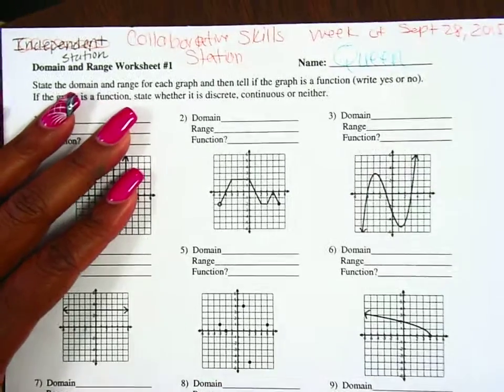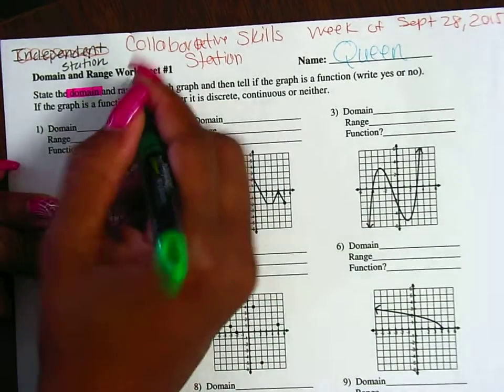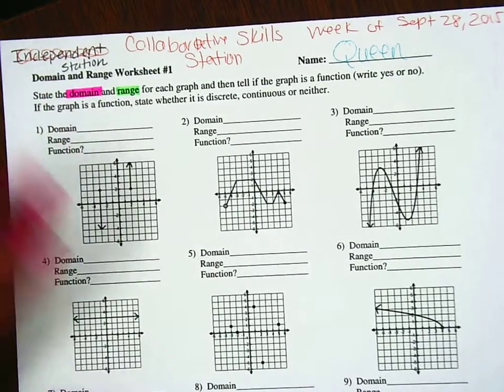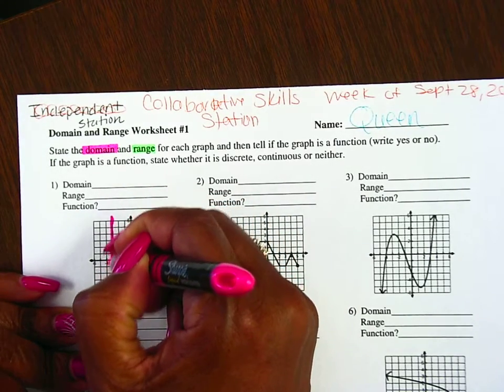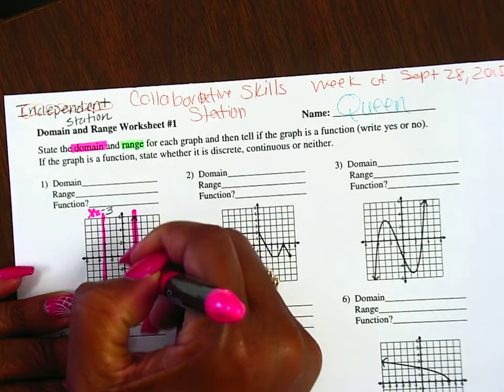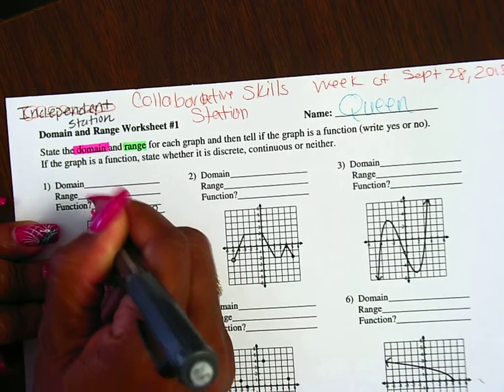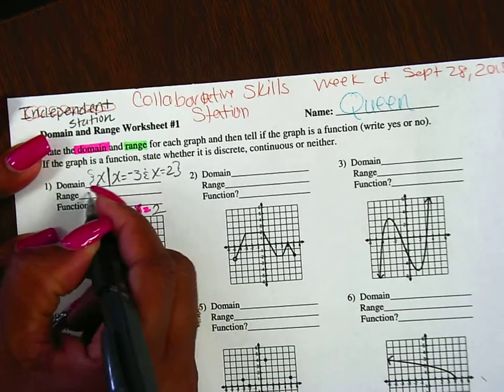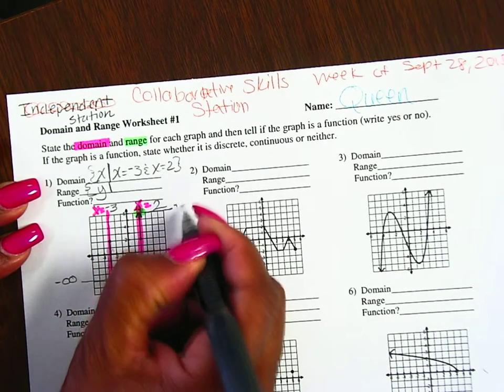Domain and Range of Continuous and Discrete Functions Collaborative Skills Station Part 1